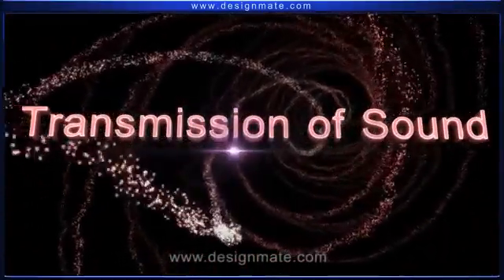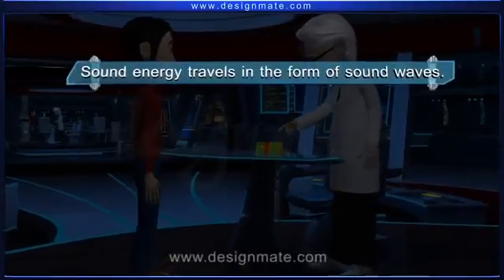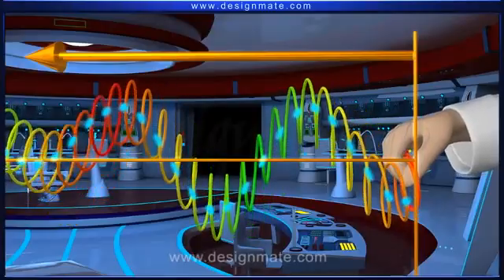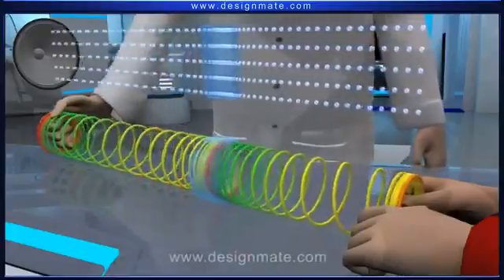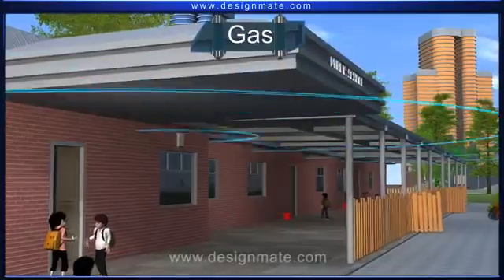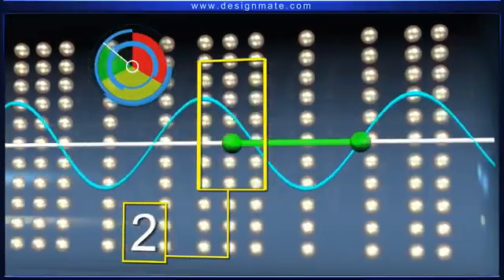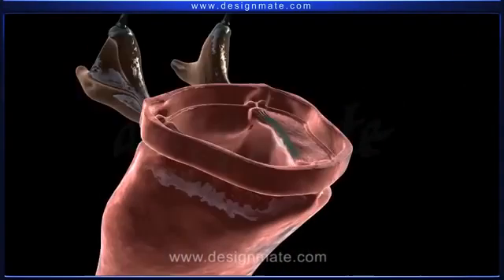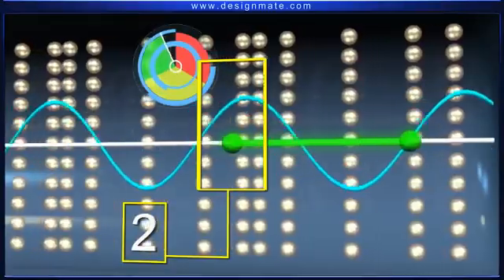Transmission of Sound Designmate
sound transmission